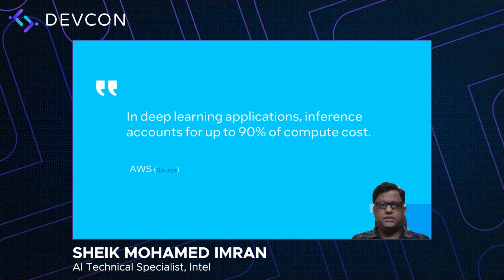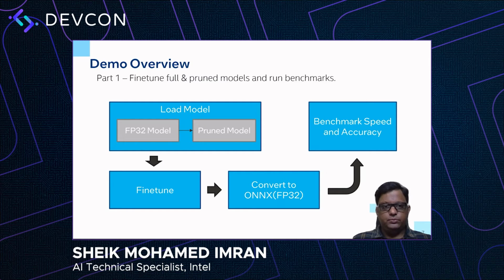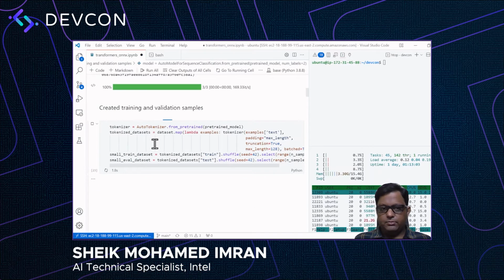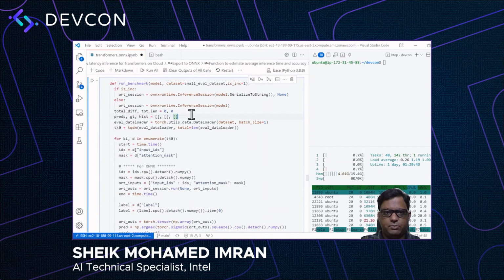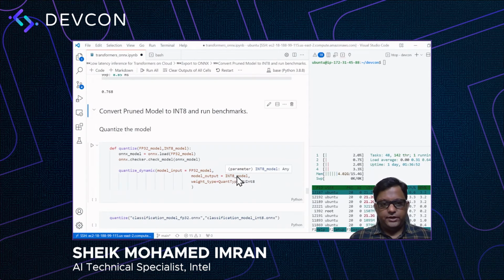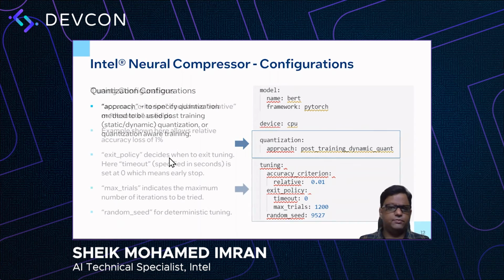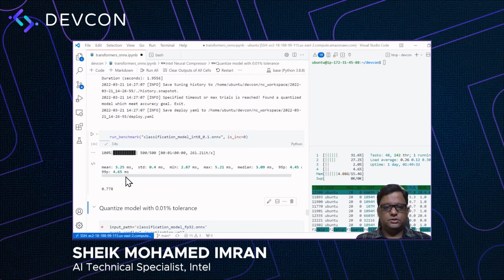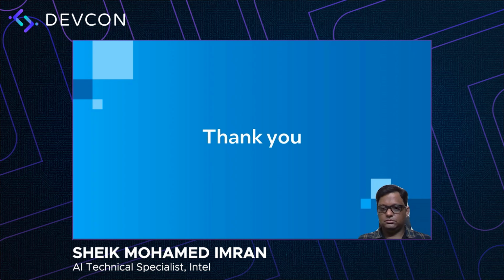Low latency Inference for Transformers on Cloud | Sheik Mohamed Imran | Intel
In this session Sheik Mohamed Imran, AI Technical Specialist at Intel shares his experiences on " Low latency Inference for Transformers on Cloud'